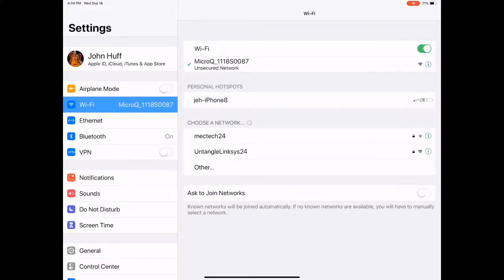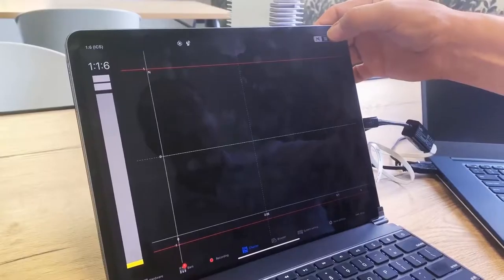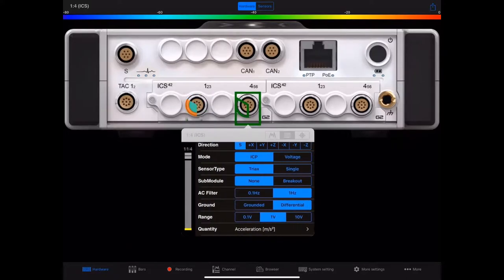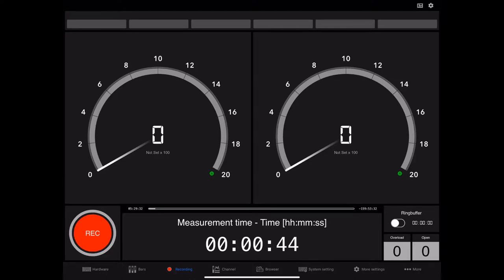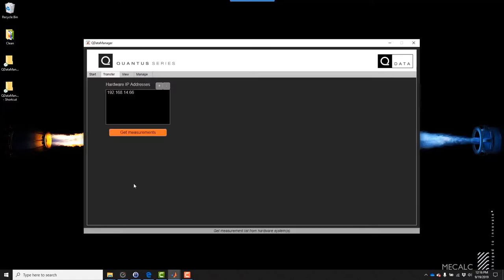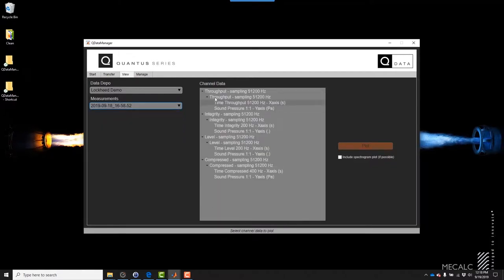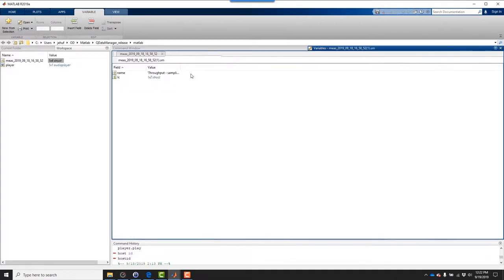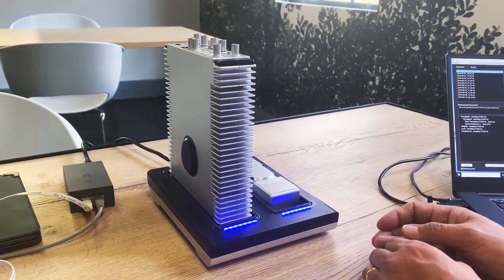Get started with the MICROQ. Ready. Set. Measure!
Getting started with the MICROQ. Find out how to switch on, charge, set up and start your measurement.